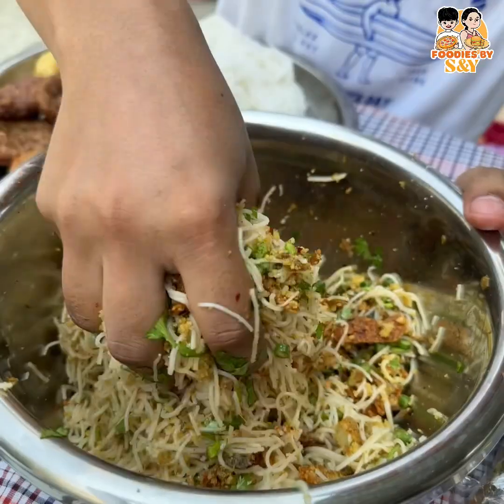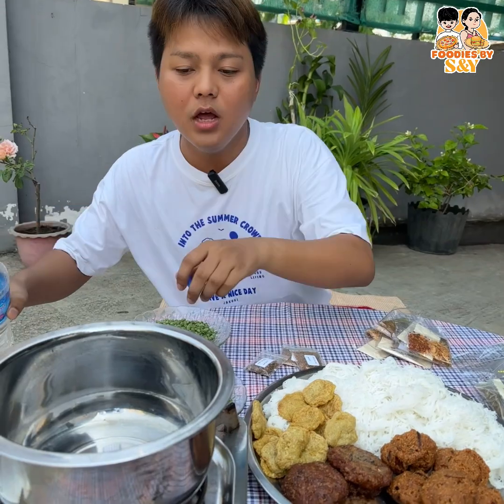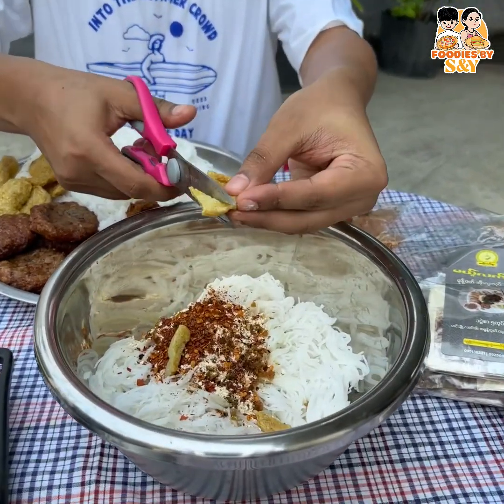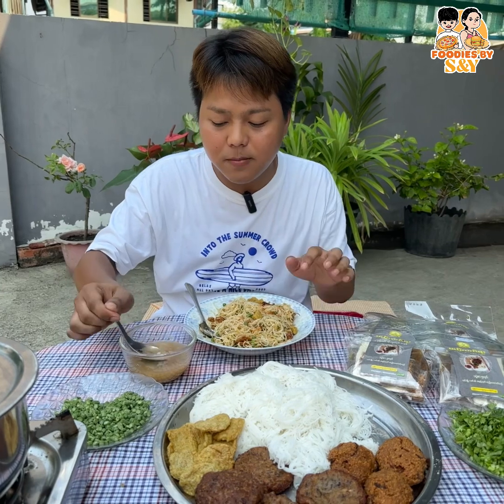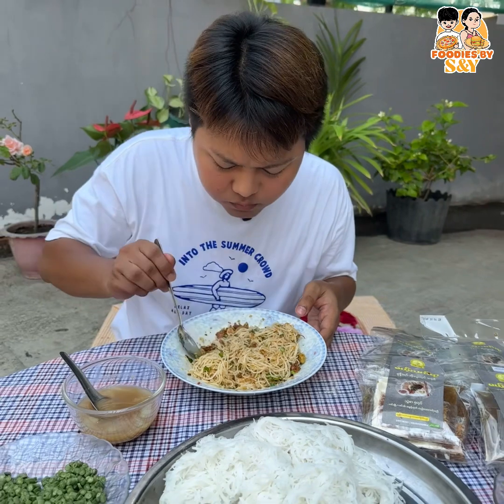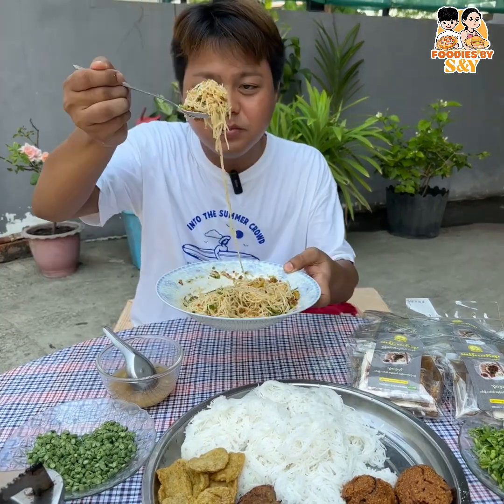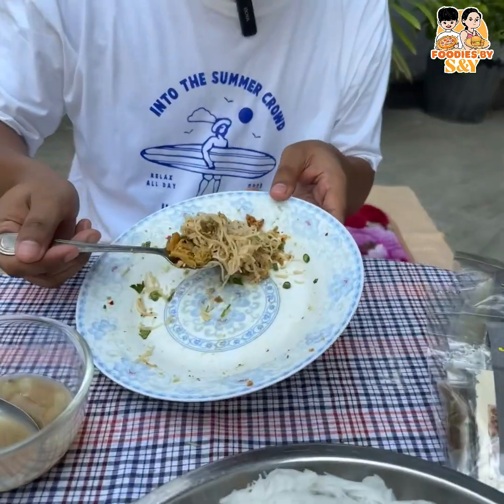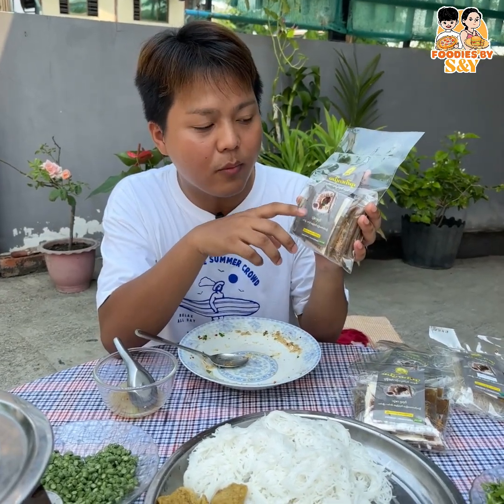Let’s eat Myanmar Rice noodle salad မြန်မာ မုန့်ဖက် အိုးလူးသုပ် စားမယ်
အိုးလူးသုပ်စားမယ်